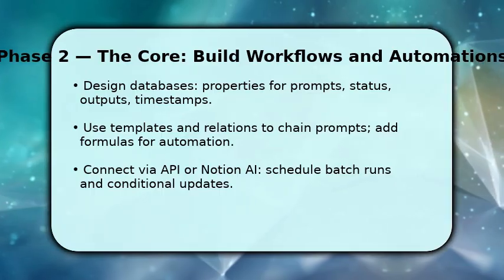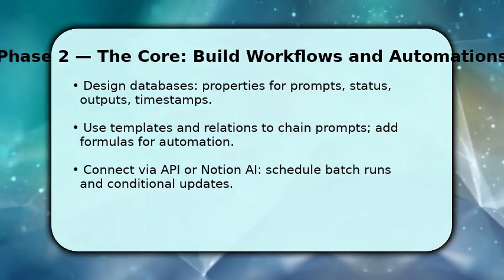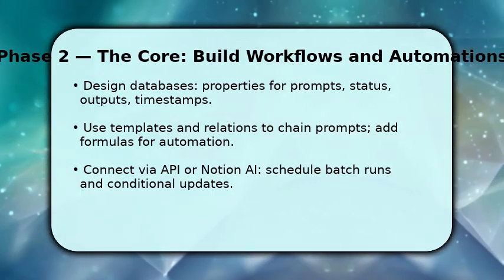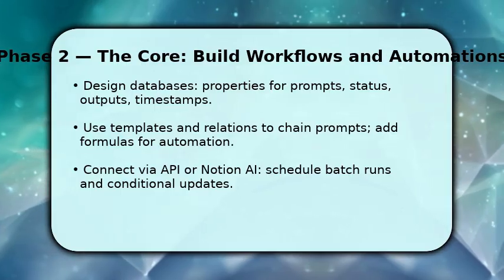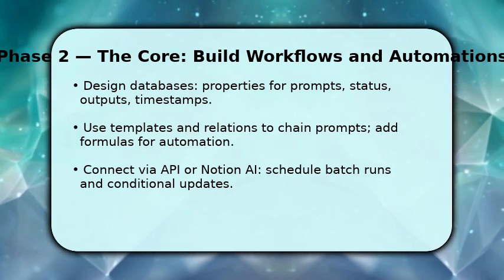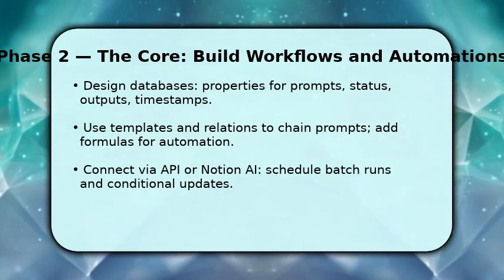How to Use Ai in Notion (full Guide)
How to Use Ai in Notion (full Guide) | 🔒 Surfshark VPN Deal — Stay private and secure. $1.99/mo + 3 Months Free ▸

Dive into the world of integrating Artifical Intelligence (AI) with your Notion workspace. This comprehensive guide covers essential steps, from setting up AI plugins to personalizing automation for enhanced productivity and efficiency.

Artificial Intelligence, NotionIntegration, ProductivityTips, AutomateTasksWithAI, DigitalWorkspaceEnhancement, AIPluginsForNotion, EfficiencyBoostingTools, SmartOrganizationApproach, HowToUseAiInNotion, MaximizeYourMindMapCapabilities